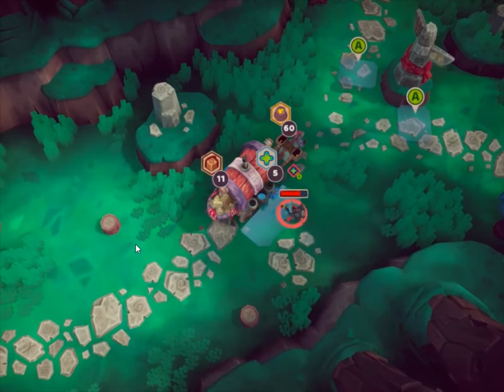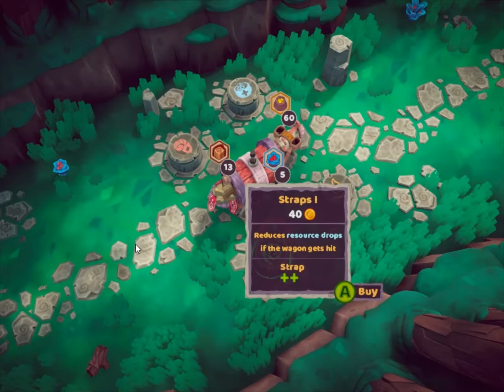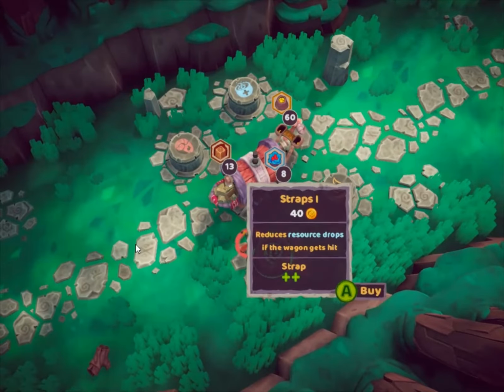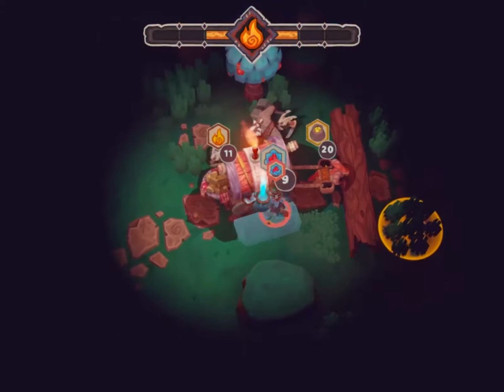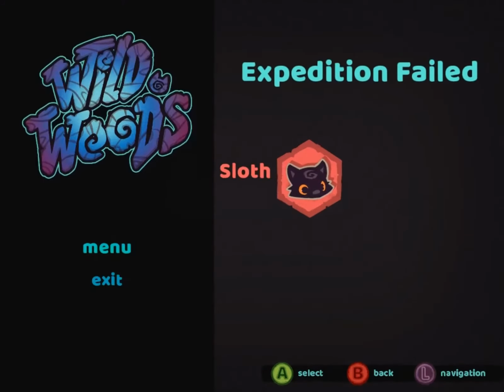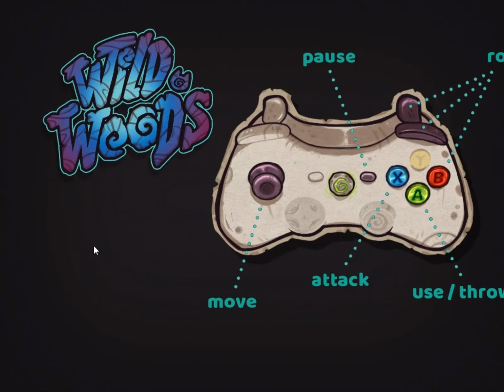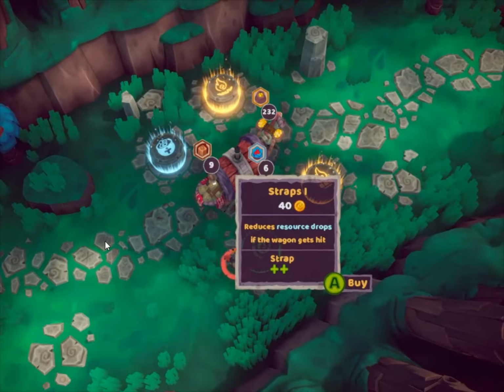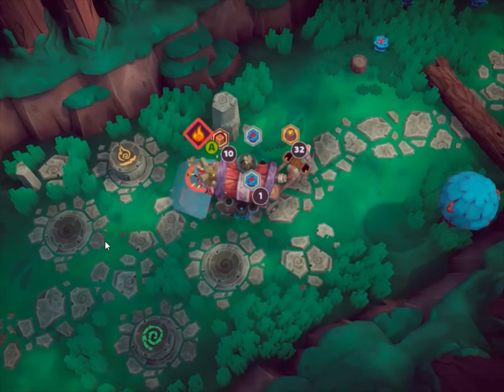Cats vs Bandits (Wild Woods)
For this video I turn up the audio so you can hear the music .